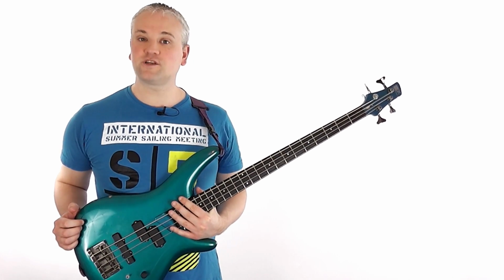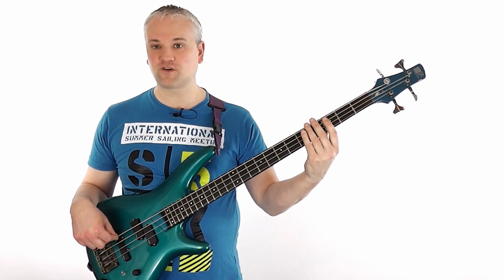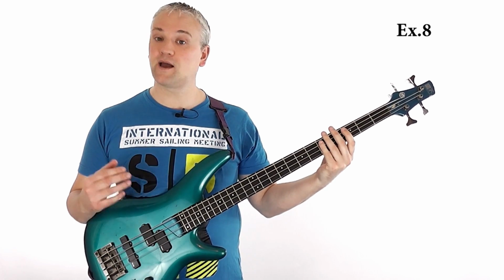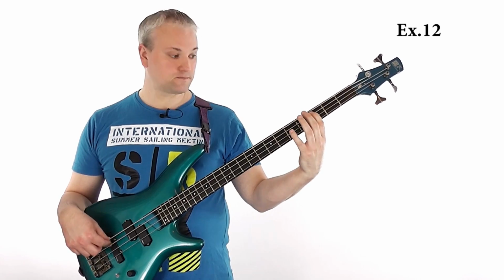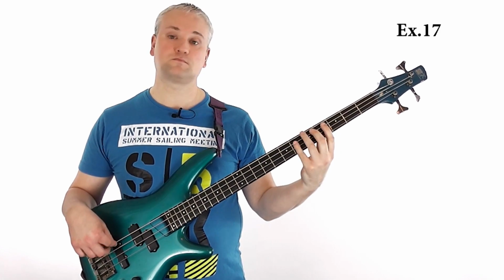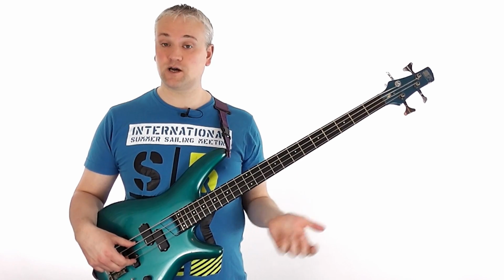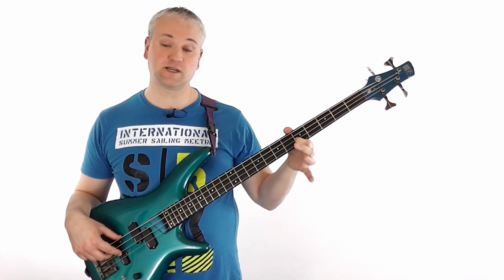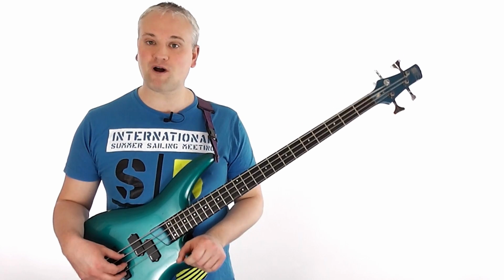How To Play Funky Ghost Note Basslines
This lesson deals with how to incorporate muted ghost notes into your fingerstyle funk playing.